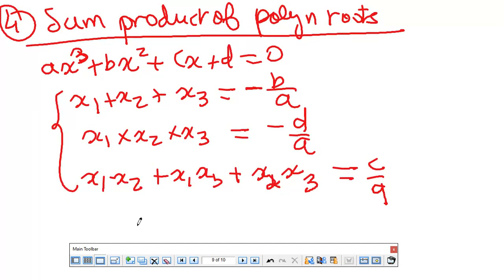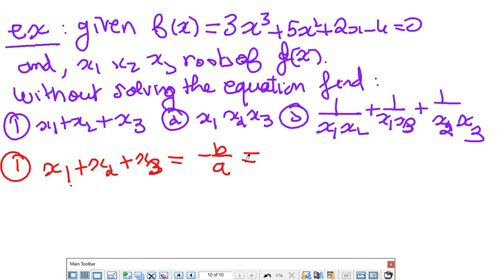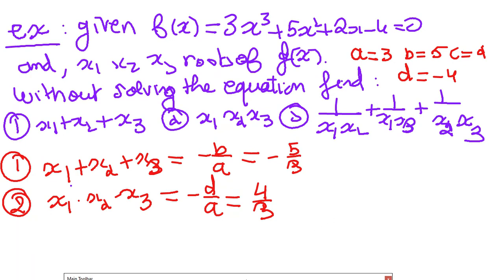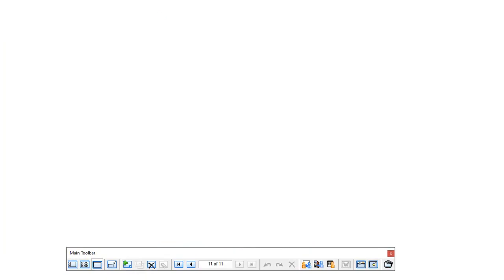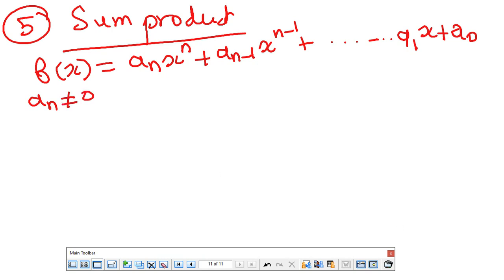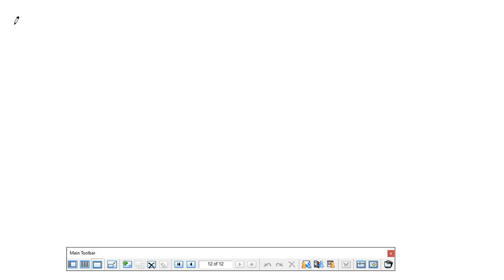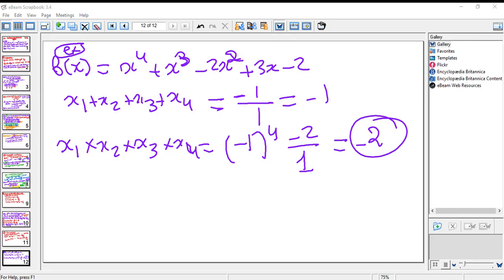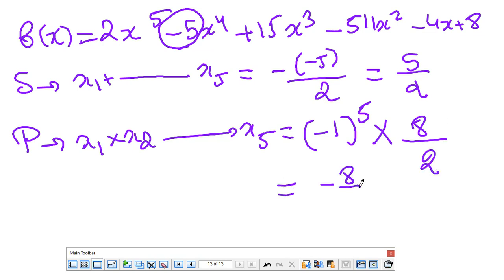3.4 PART3 THE FUNDAMENTAL THEOREM OF ALGEBRA